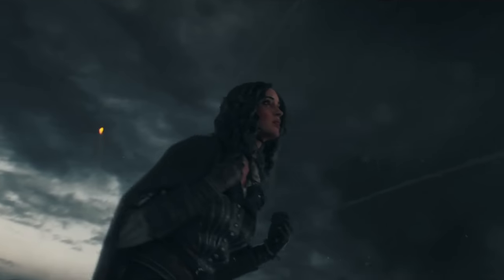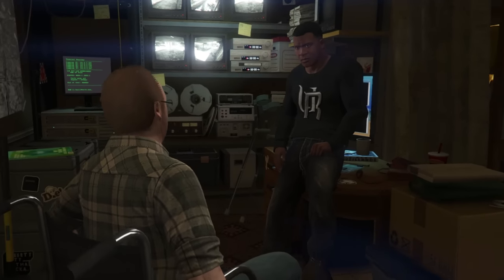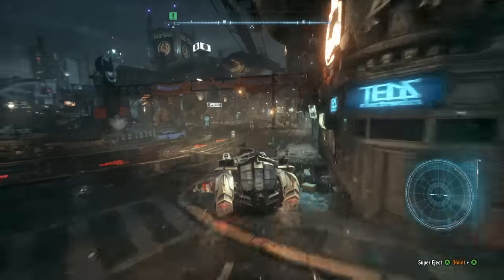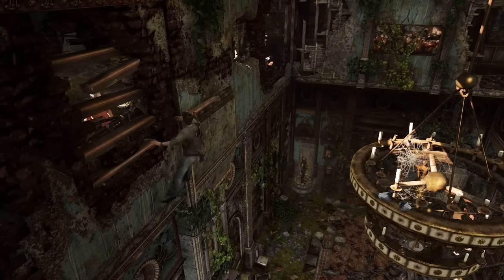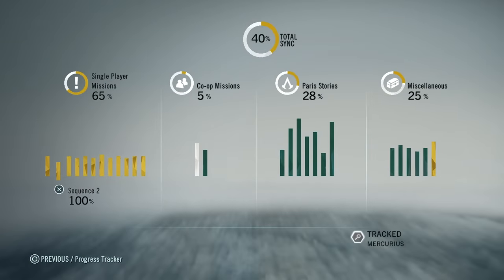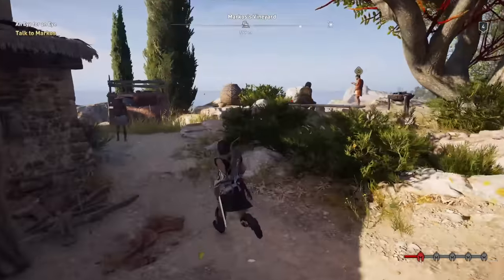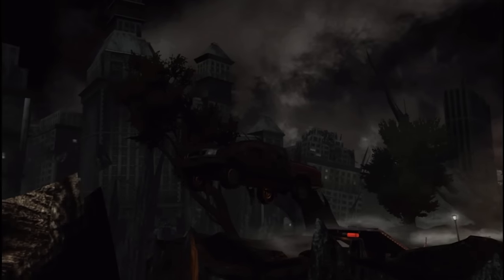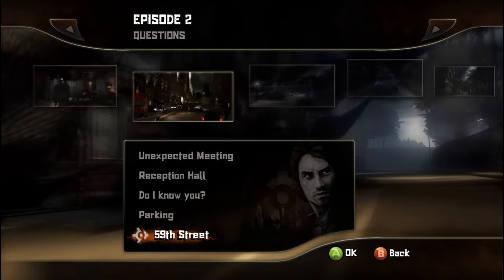10 BRILLIANT Features EVERY Single Player Game Should Have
We'd love to see more singleplayer games have features like this...even if some of them are a bit over-the-top.